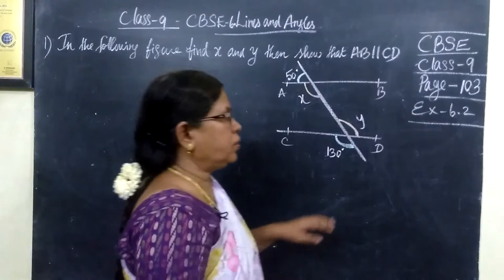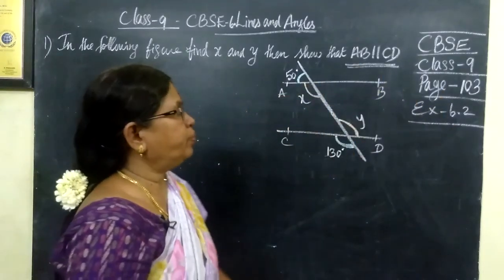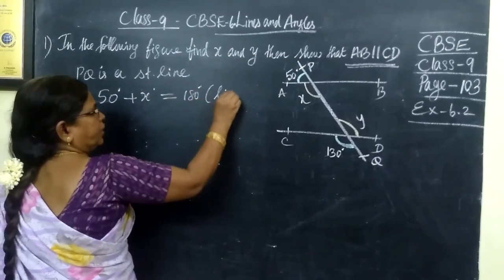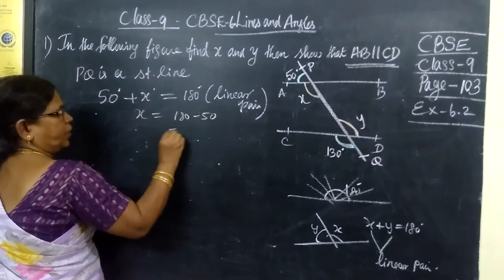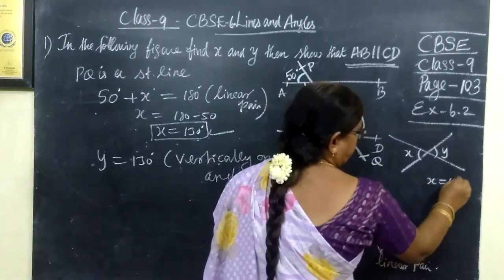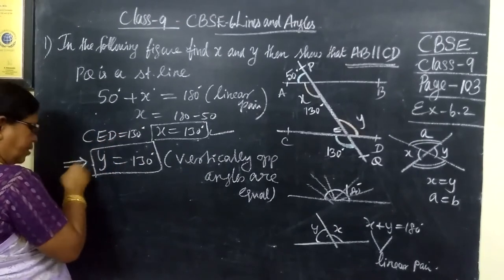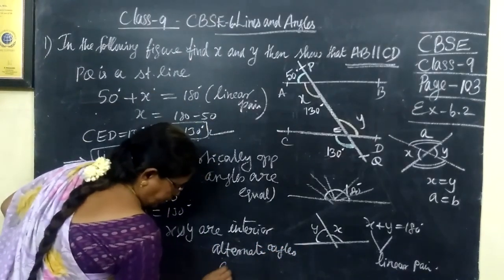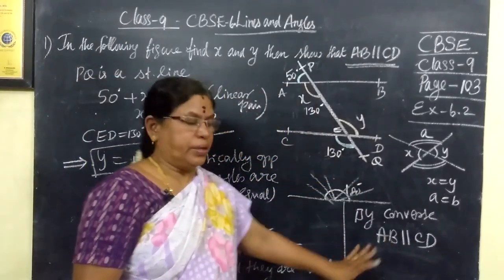9-M-CBSE [ Ex-6.2-1 ] Lines and Angles- Page-103 Gomathi dharmarajan